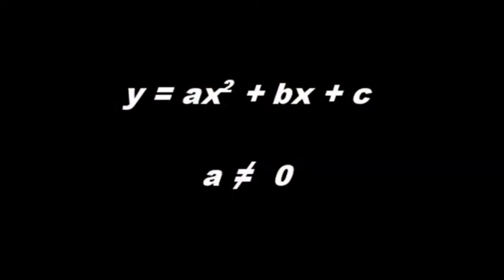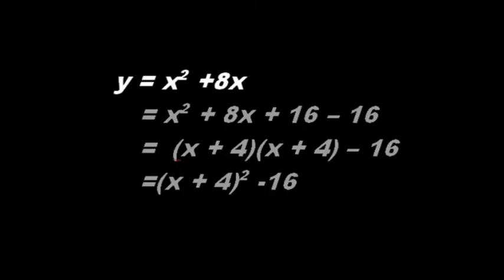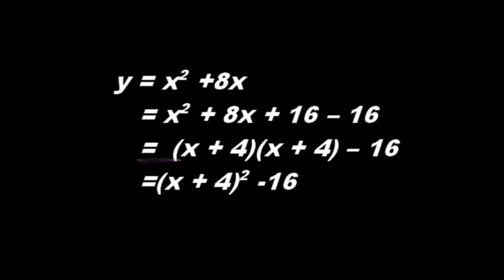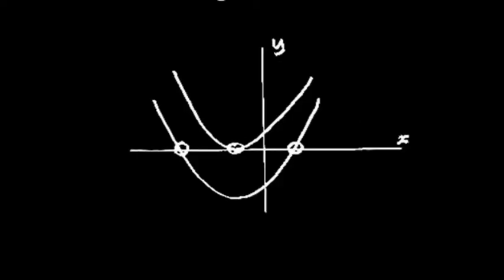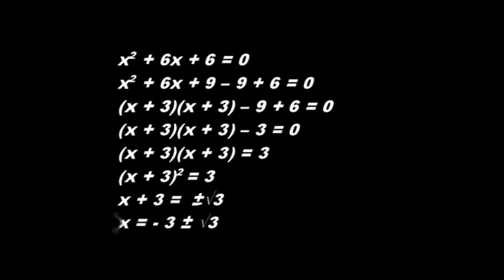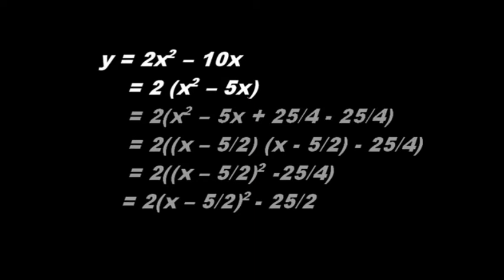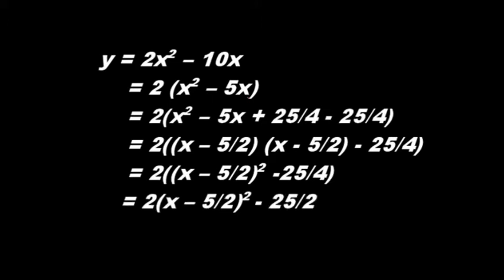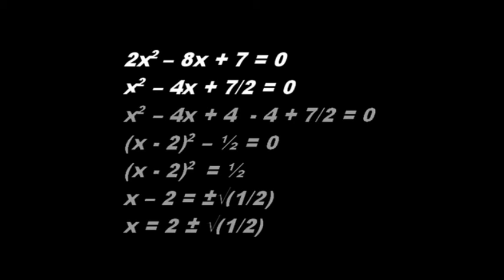Completing tje Square Dr Dawes Video Tutor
Completing the square of a qquadratic expression or equation to find maxima and minima as well as solutions. Unity and non unity coefficients of the square term are considered.